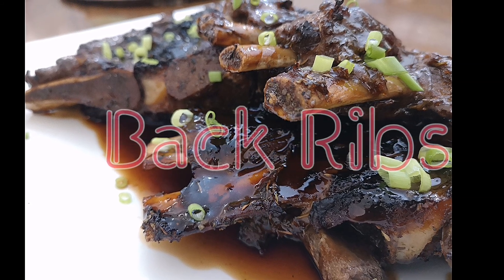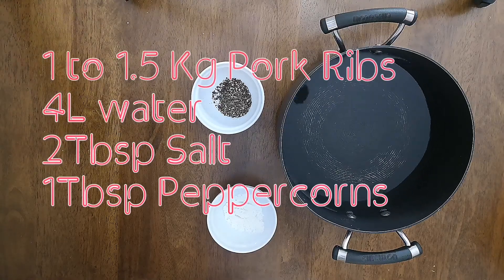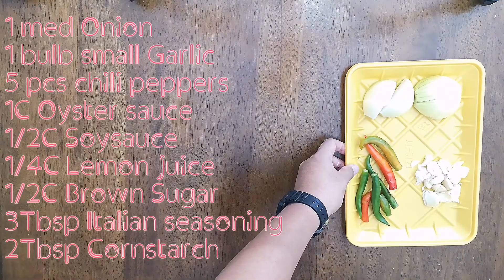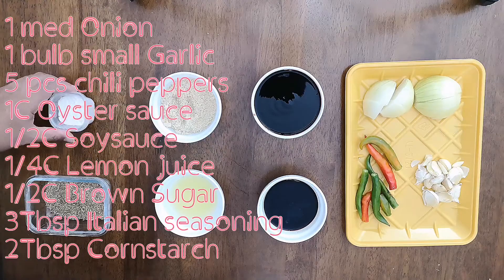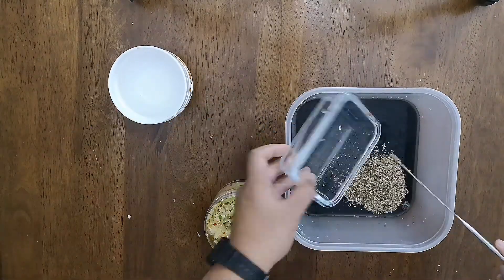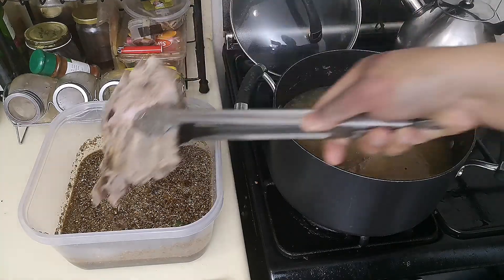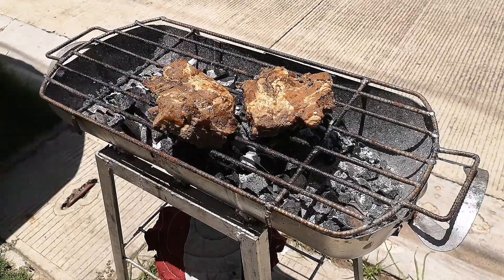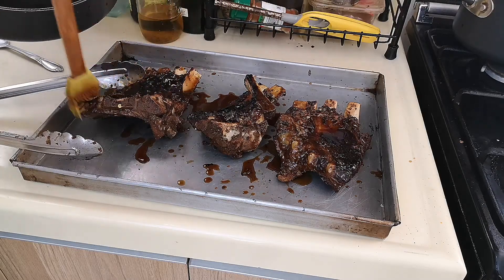Weekend Dinner Plans Ep:15 = Back Ribs (Boil + Grill)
1 - 1.5 Kg Pork Ribs
2Tbsp Salt
1Tbsp Peppercorns
4L water

1 med Onion
1 bulb Garlic
5 pcs Peppers
1 C Oyster Sauce
1/2 C Soysauce
1/4 cup Lemon juice
1/2 cup Brown Sugar
3Tbsp 7 spice seasoning (Italian Seasoning)
2Tbsp Cornstach (thicken the sauce)
2C Water

There are other ways to do Ribs, and we will make that on a separate video